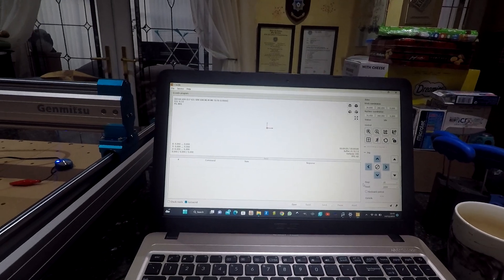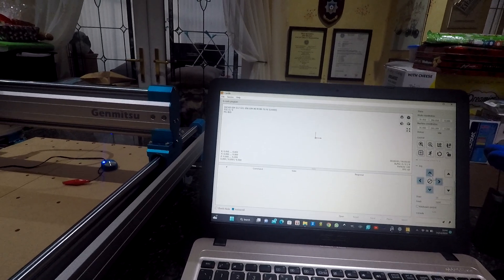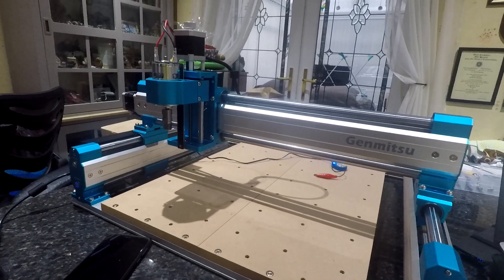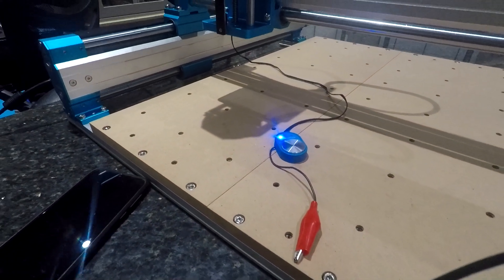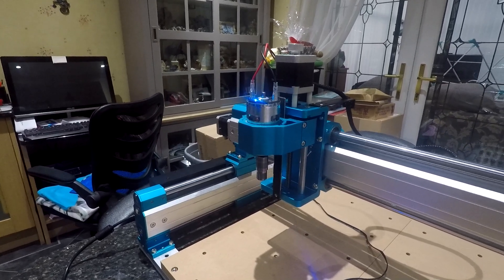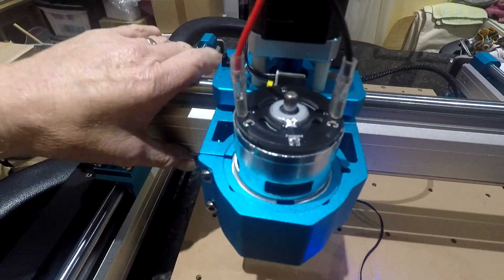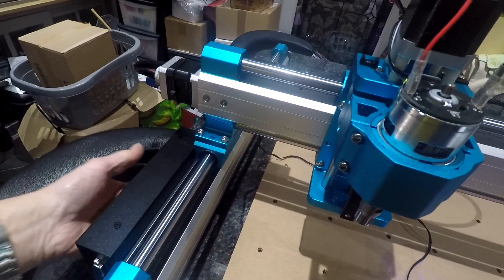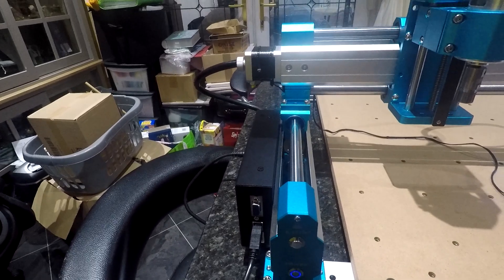Genmitsu Cnc4040 Pro Part 2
This is Part 2 of the build and basic operation of the Sainsmart Cnc4040 Pro.
They are all my personnel views on this machine.